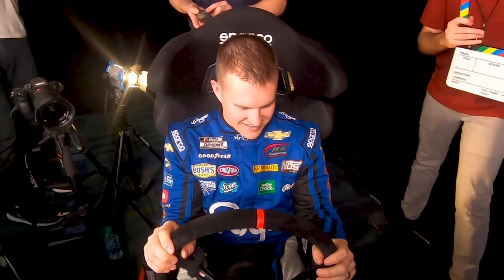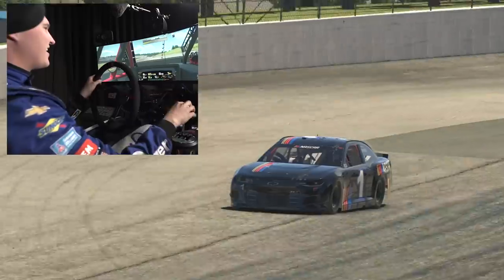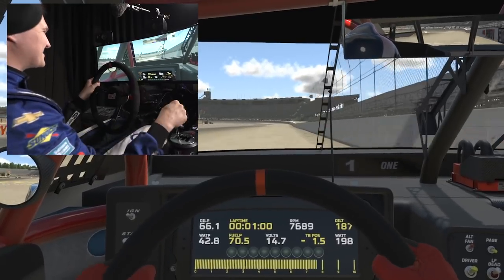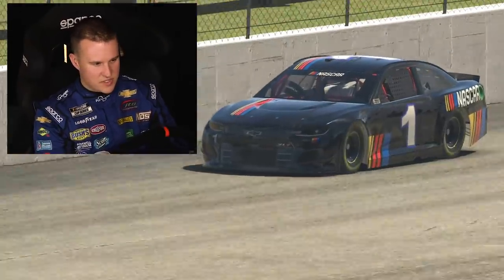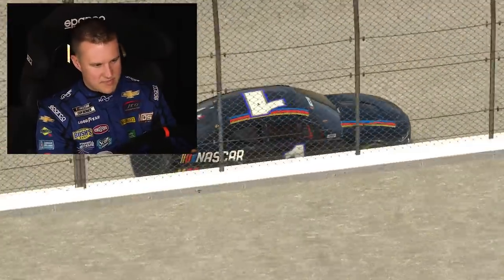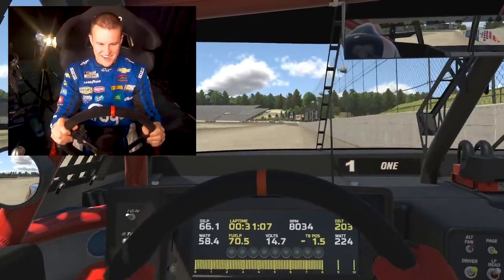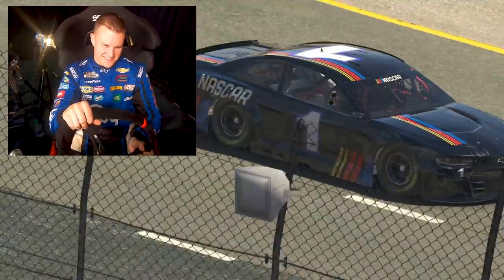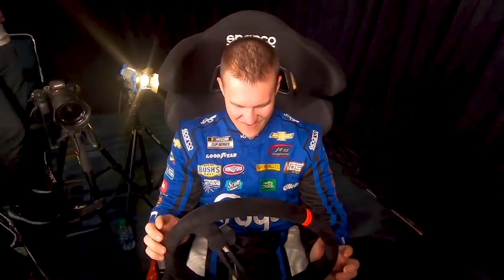Ryan Preece takes you for a few laps around New Hampshire Motor Speedway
Ryan Preece is no stranger to New Hampshire Motor Speedway and the driver of the No. 37 JTG Daugherty Racing Chevrolet takes a ride around the Magic Mile on iRacing.

Play every weekend!